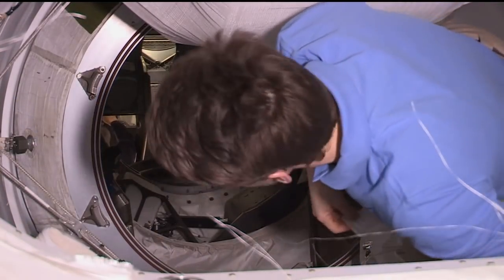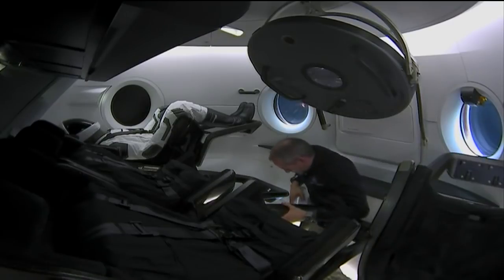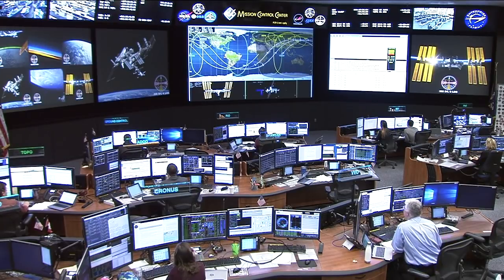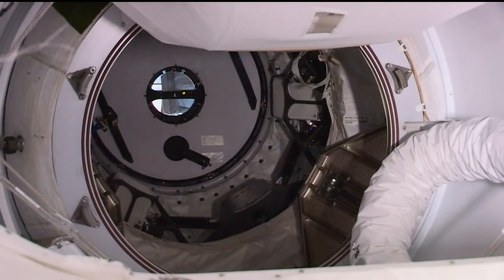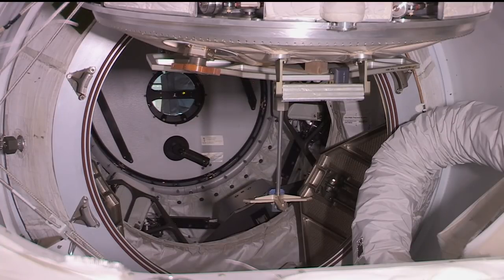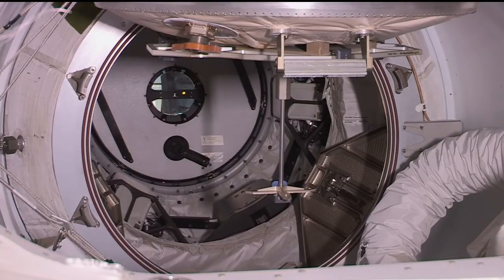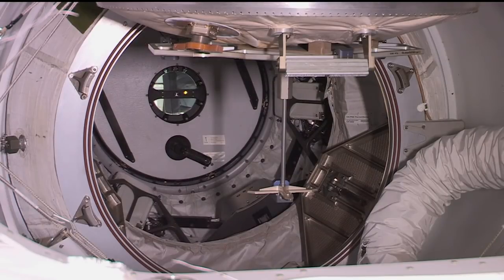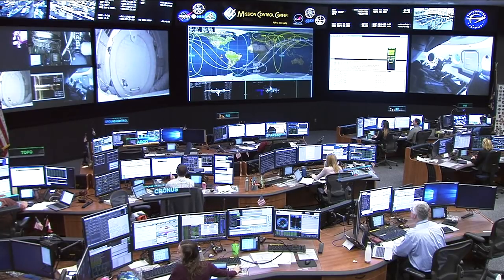SpaceX DM1 Hatch Closing March 7, 2019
Space station crew members close the hatch to SpaceX's Crew Dragon during its first mission to space.

Aboard the International Space Station, Expedition 58 Flight Engineers Anne McClain of NASA and David Saint-Jacques of the Canadian Space Agency close the hatch to the uncrewed SpaceX Crew Dragon spacecraft on March 7, 2019, after 4 days docked to the orbiting complex during the company’s Demo-1 mission for NASA’s Commercial Crew Program. Crew Dragon is the first American spacecraft to autonomously dock to the space station. The spacecraft will spend five days attached to station before returning back to Earth by splashing down in the Atlantic ocean. McClain and Saint-Jacques are in the third month of a planned six-and-a-half month mission on the international laboratory.